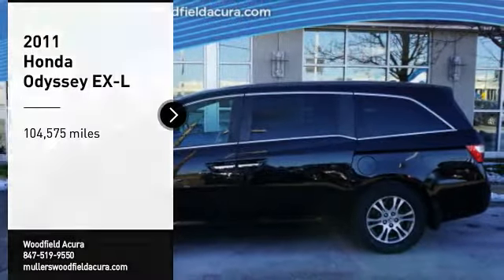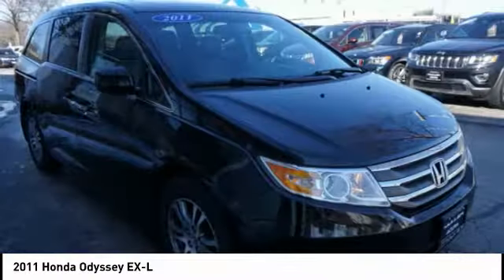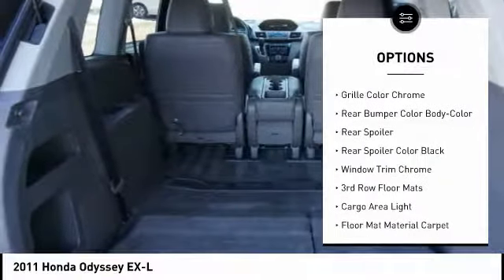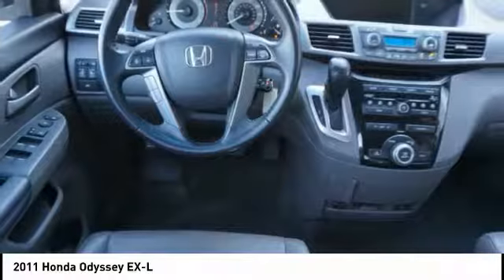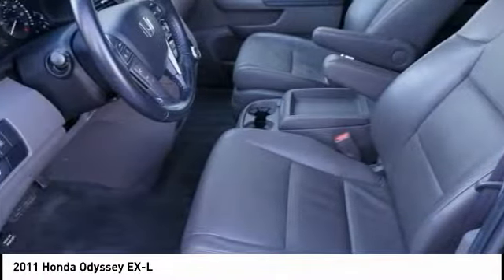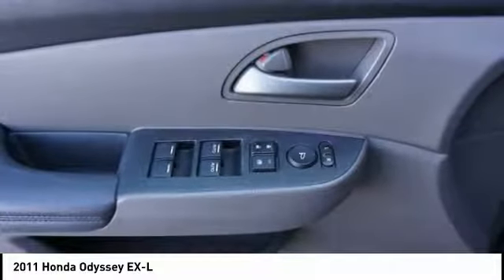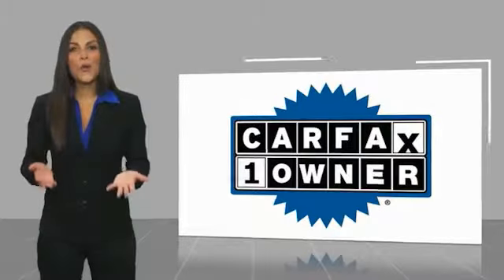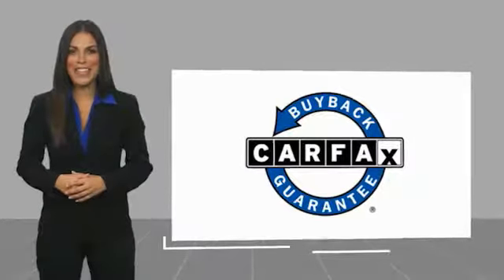2011 Honda Odyssey Hoffman Estates IL M19200A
2011 Honda Odyssey EX-L

Woodfield Acura
1099 w. Higgins Rd.

Inspected and ready for sale!!  Clean Carfax 1-Owner!!!  Muller's Woodfield Acura is the Midwest's Largest Certified Acura Dealer!  HUGE INVENTORY!!  for hundreds of pre-owned vehicles.  Our inventory changes daily, there's a good chance we have what you're looking for.  HUGE TENT EVENT GOING ON NOW!  We get the nicest trade-ins in town!!  Muller's Woodfield Acura is your #1 location for Pre-Owned Acura's.